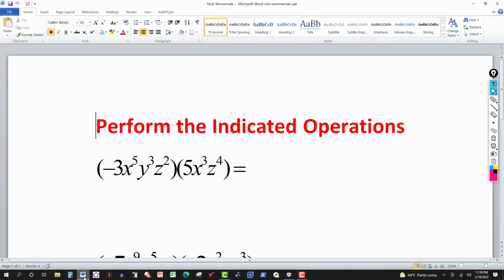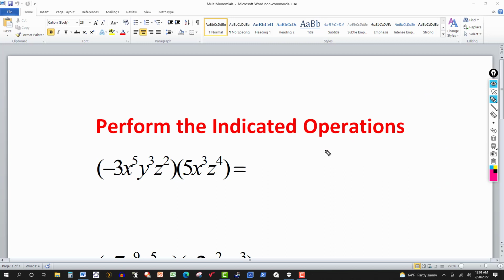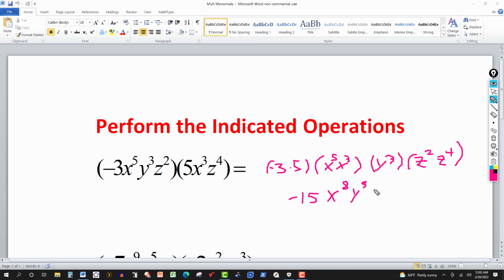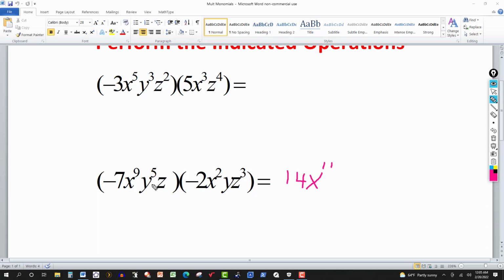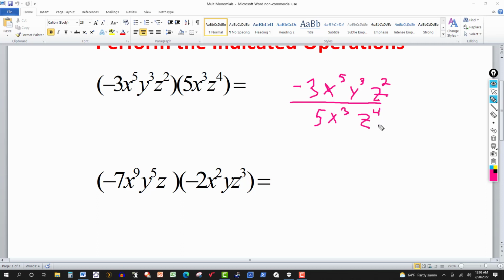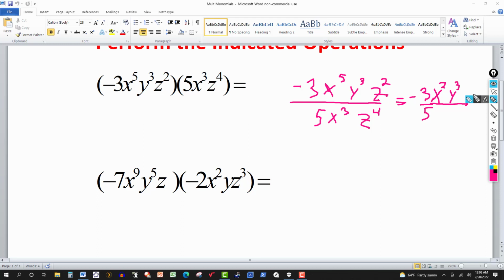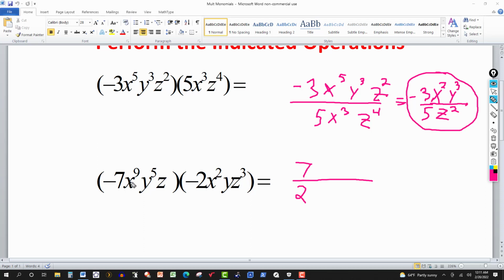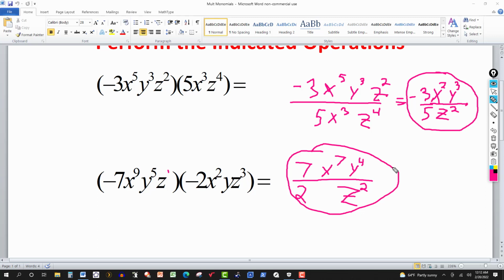Multiplication of Monomials and More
In this video, we examine the multiplication of monomials.  Division of monomials is also discussed.